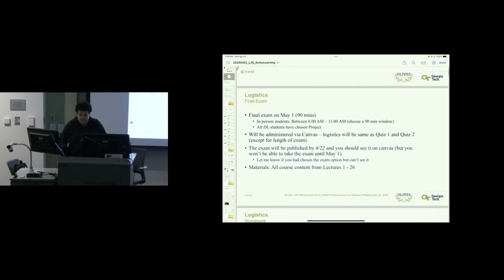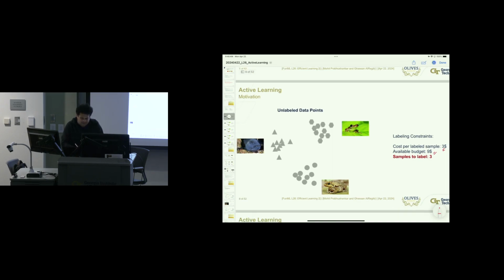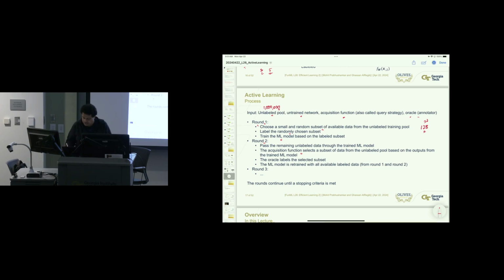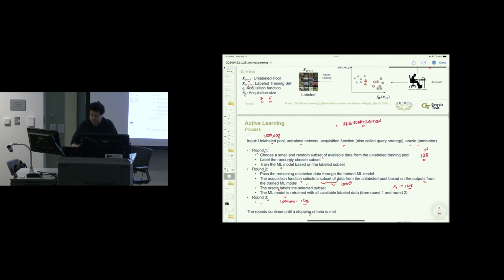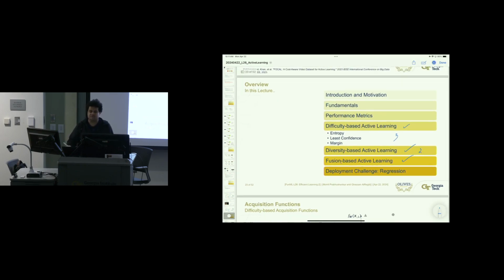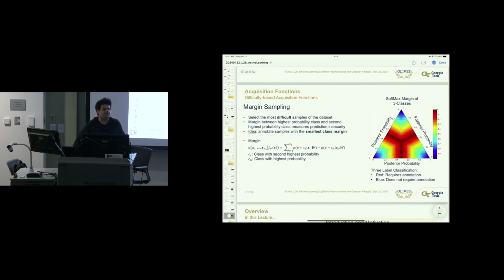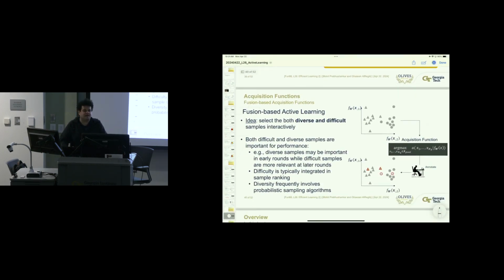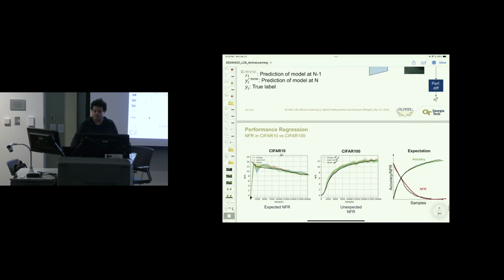Spring 2024 Lecture 25: Active Learning